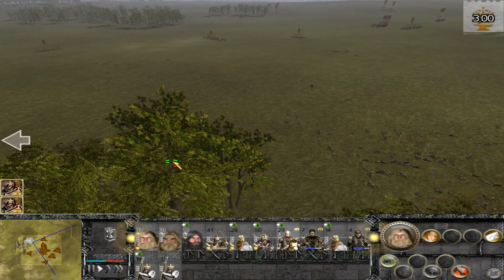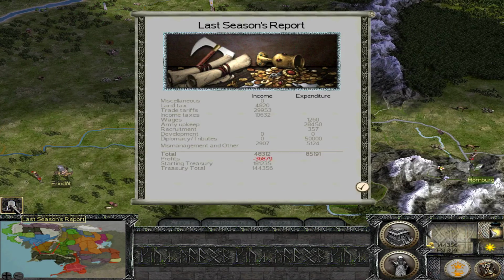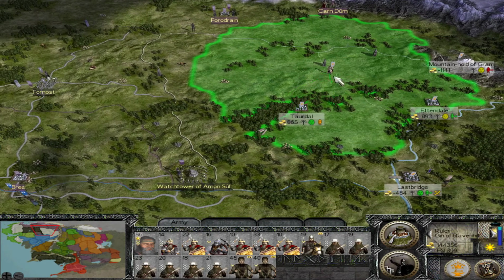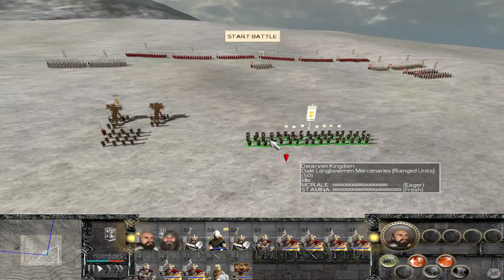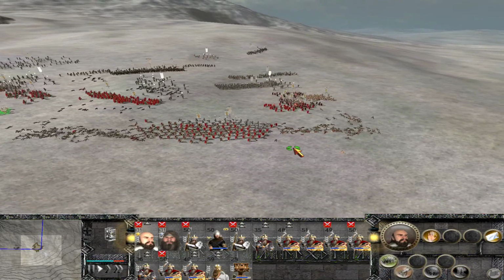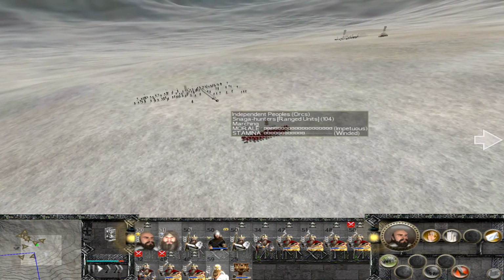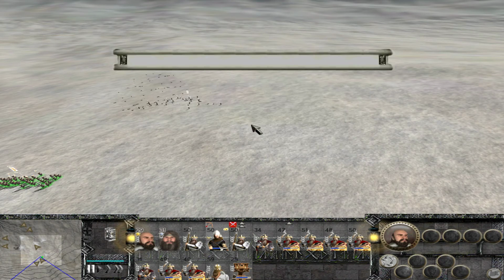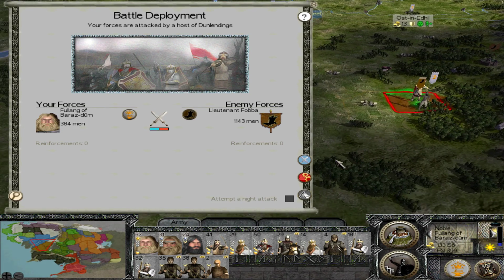Fourth Age Dwarves Campaign (Ep. 16)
The Dwarven relief army presses onward into Dunland, and in the North, the reconquest of the Grey Mountains from the Orcs begins.